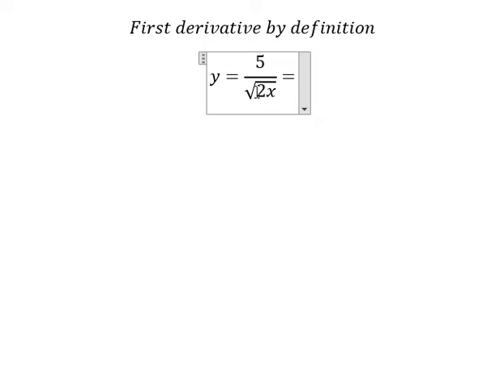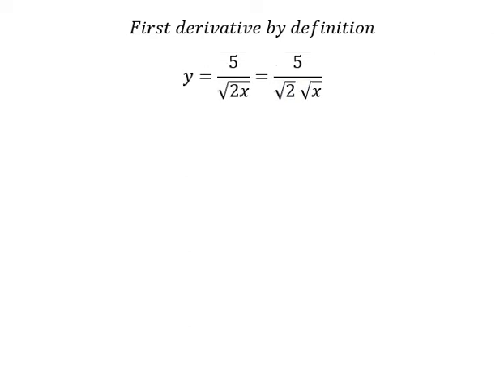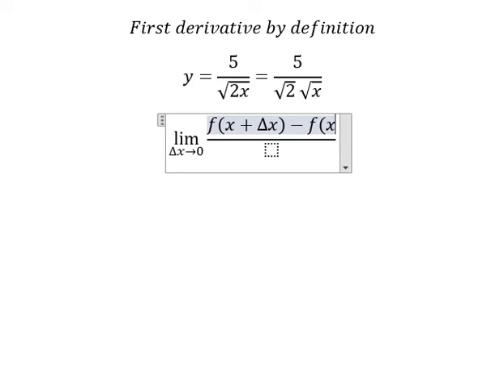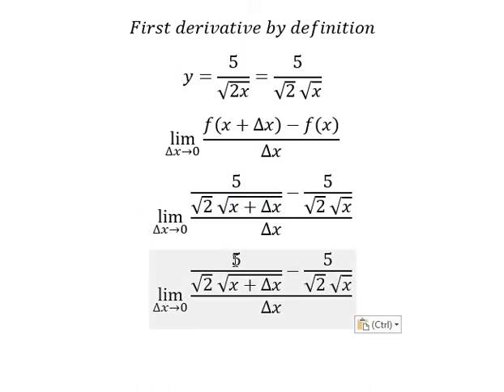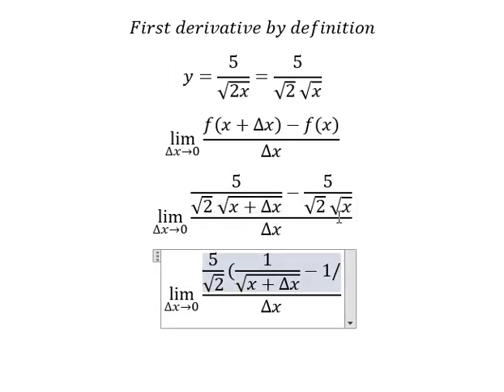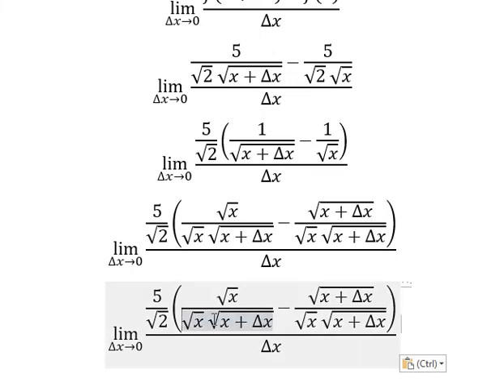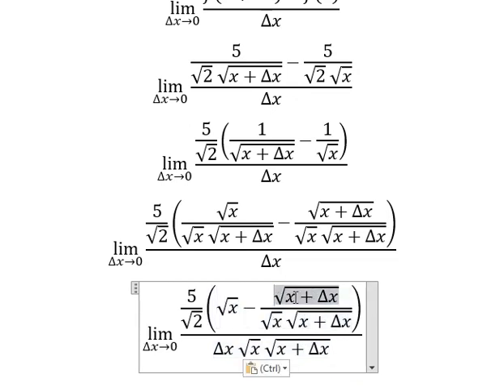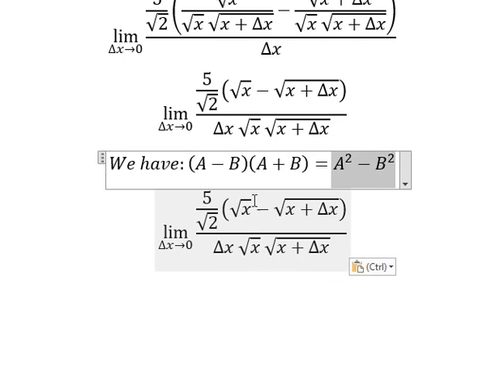Calculus Help: First derivative by definition y=5/√2x - Techniques - SOLVED!!!